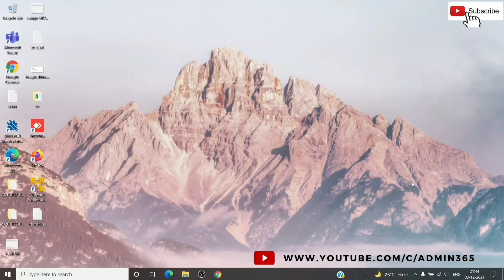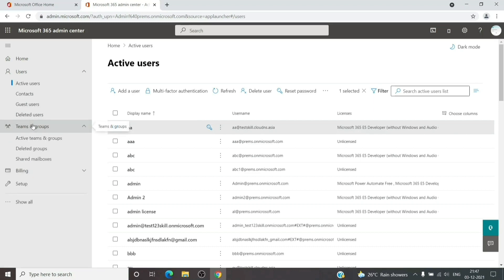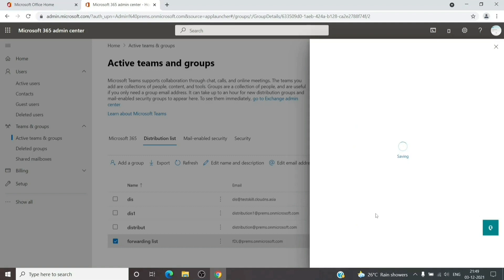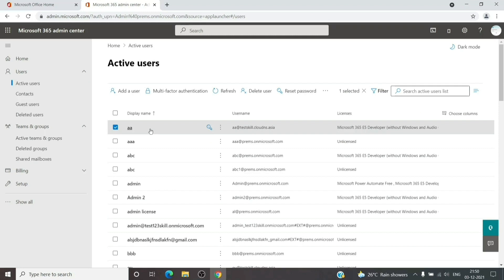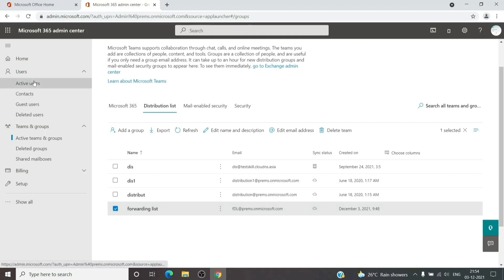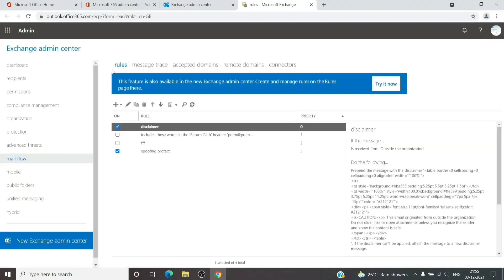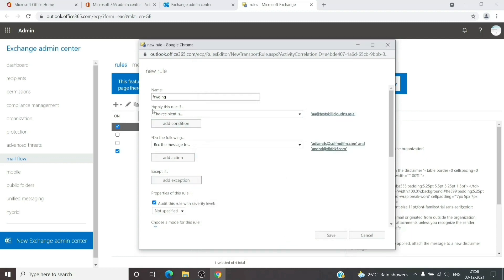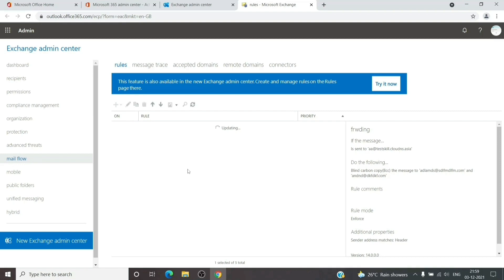How to Setup Email Forwarding to Multiple Internal or External Domain Users in Office 365 | 2022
If for any reason you are unable to watch the video please check out my blog on the same topic

In this video we will get to know how to setup email forwarding from office 365 mailbox to external mailbox or multiple external, internal users at once.

How to setup forwarding emails from office 365 mailbox to external mailbox or internal mailbox

How to setup forwarding emails to multiple mailboxes

How to setup forwarding to multiple External users.